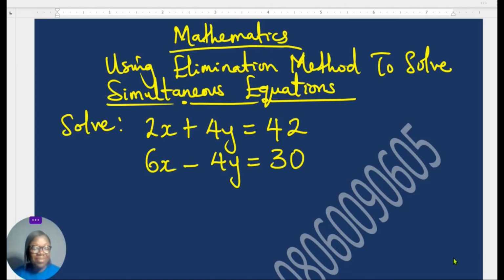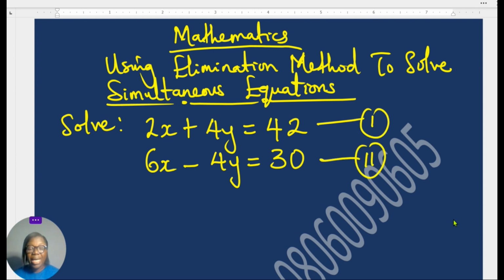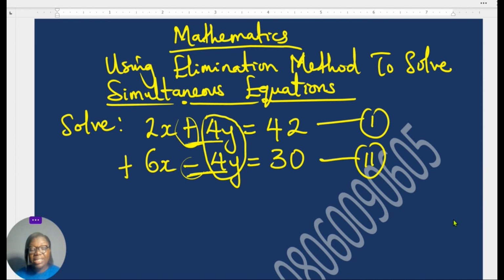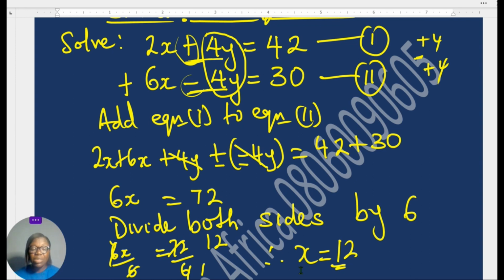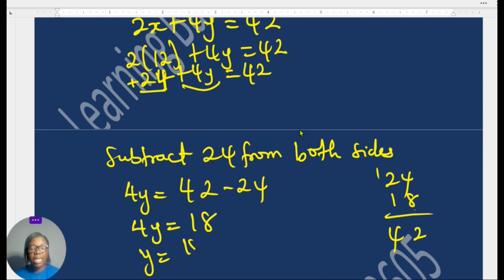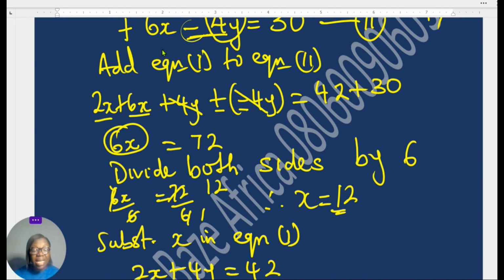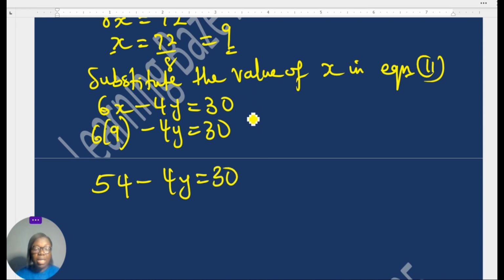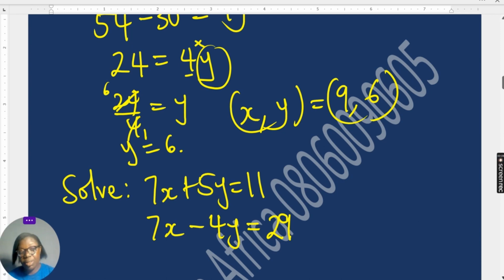Using Elimination Method to solve simultaneous equations